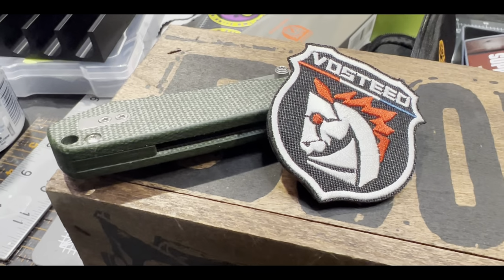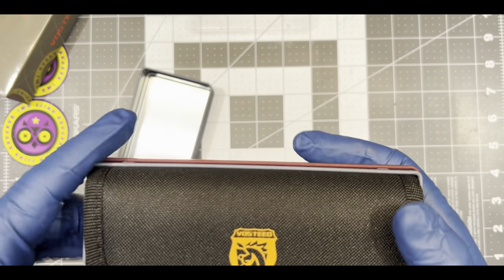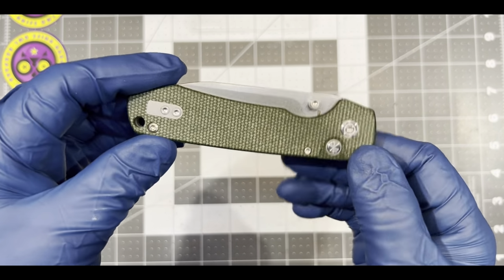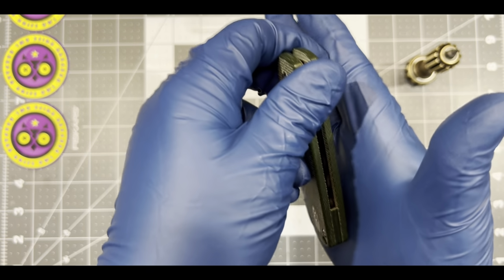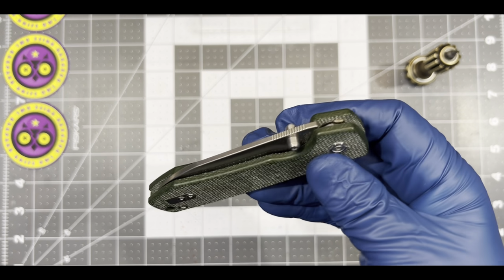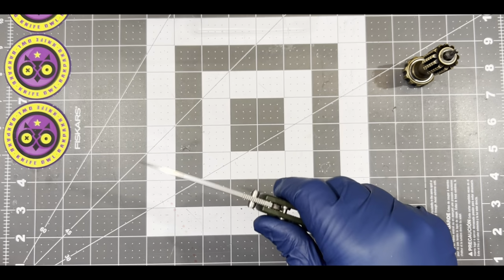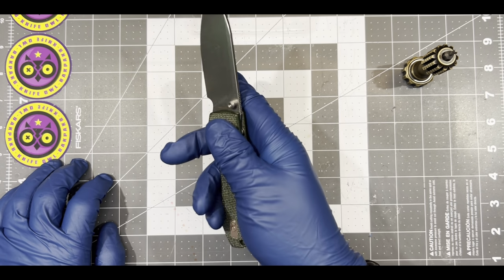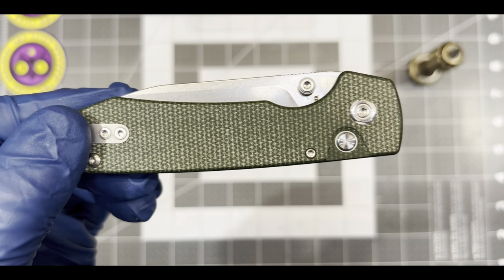The Vosteed Raccoon: Knife Chat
In episode 4 of Knife Chat we talk about one of my favorite budget knives from 2022 the Vosteed Raccoon! Although these currently sold out...  There will be a restock eventually:

• 14C28N blade steel offers excellent in-class corrosion resistance and toughness and is easy to sharpen.
• Simple geometric design with 3 to 1 blade length and width ratio.
• 3.25’’ drop point blade shape with a pointy blade tip, a nice belly and a comfortable choil.
• It is an EDC-friendly knife and great for outdoor camping.
• Well-chamfered micarta handles (available with several colorways) are comfortable to hold.
• The 4.36-inch-long handle offers a decent grip and an excellent blade-to-handle ratio.
• Reversible and low-profile pocket clip with well-tuned tension for secured carry.
• A lanyard hole for extended grip control when needed.
• Come with a slot cover for the non-using clip slot.
• Combined with its dual thumb-studs deployment and caged ball-bearing systems, the knife has snappy action and a well-tuned detent.
• The button is intentionally designed to be reliable, safe, ambidextrous and easy to use. It is packed with an ideal amount of tension so that you can release the knife without too much effort but avoid accidental opening.
• In many cultures, raccoons are viewed as playful tricksters and are known for their resourcefulness, curiosity, and adaptability. You will enjoy having this fun, reliable, and pragmatic Raccoon with you.The Raccoon will be an awesome team member for your EDC adventure and galaxy-guarding tasks.